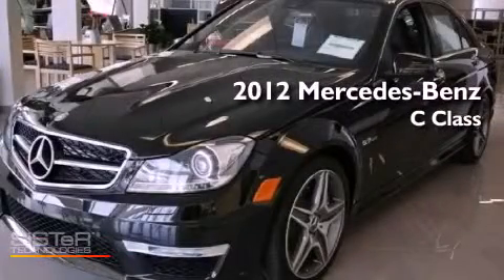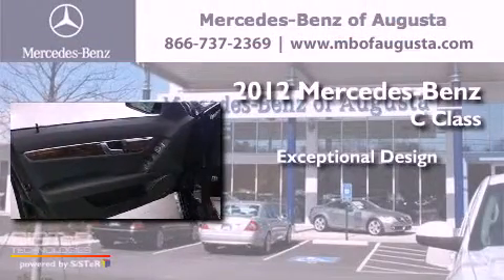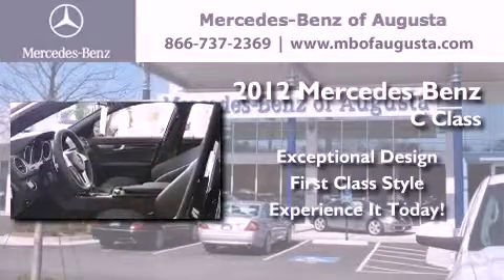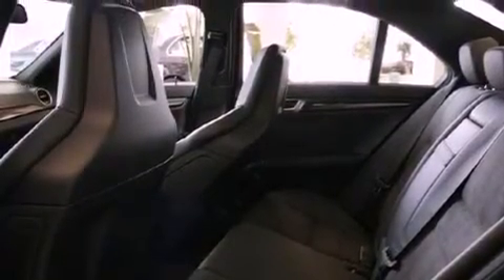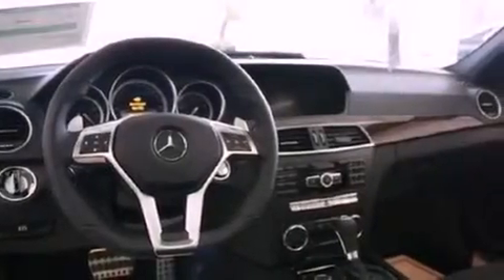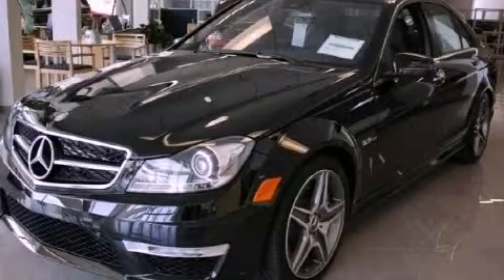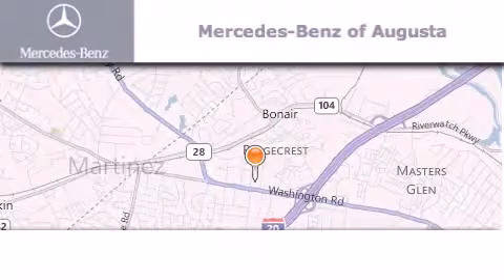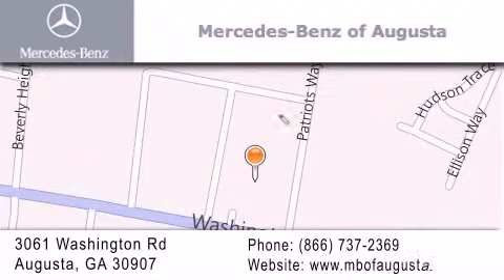2012 MERCEDES-BENZ 4dr Sdn 6.3L AMG RWD GA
We are proud to present this 2012 MERCEDES-BENZ 4dr .

 Year : 2012
 Make : MERCEDES-BENZ
 Model : 4dr
 Engine : 8 - CYL.
 Trans . : AUTOMATIC
 Exterior : BLACK
 Miles : 11
 Interior : BLK

 3061 Washington Rd
  , GA 30907